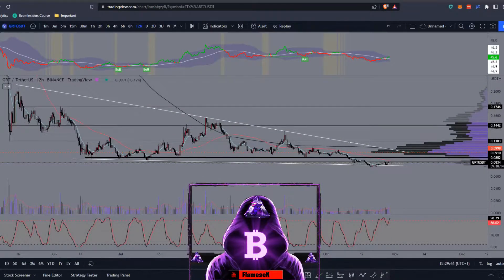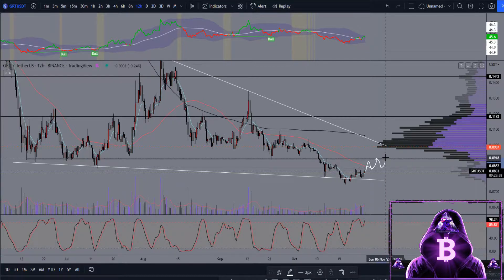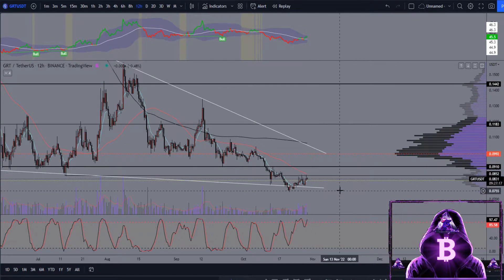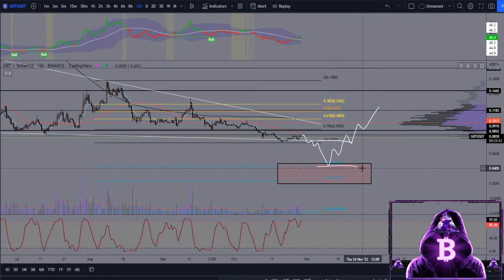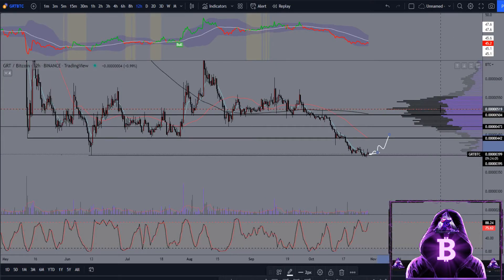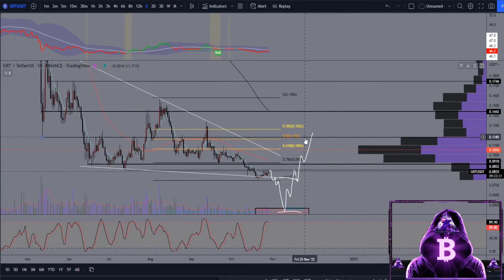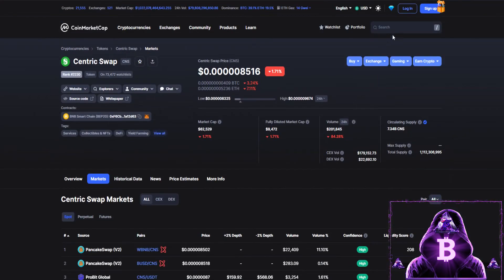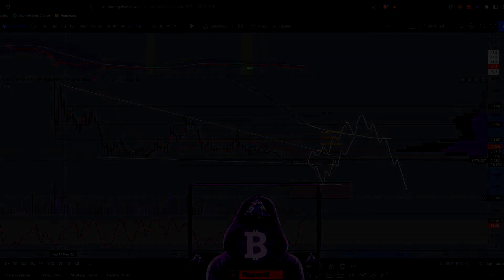GRT Is About To Go Crazy! - The Graph (GRT) Price Prediction 2022 - $GRT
Next Important Levels For GRT! - The Graph (GRT) Price Prediction 2022 - GRT Technical Analysis - $GRT

WHAT IS THE GRAPH (GRT)?

WHEN WILL GRT BOTTOM OUT?

IS THE BOTTOM IN FOR GRT?

HOW LOW CAN GRT GO?

WILL GRT HIT NEW HIGHS?

HOW HIGH CAN GRT GO?